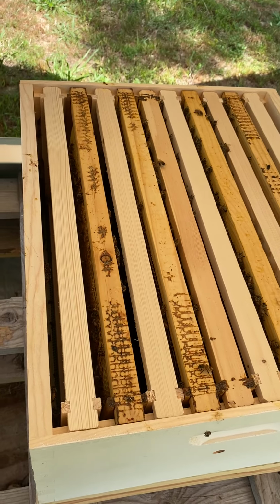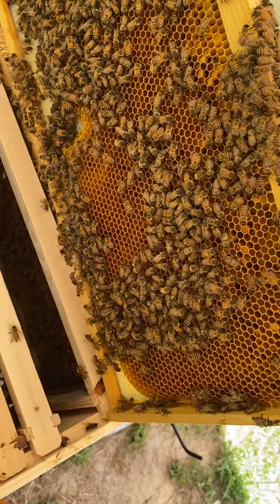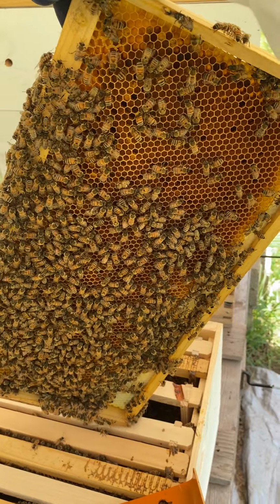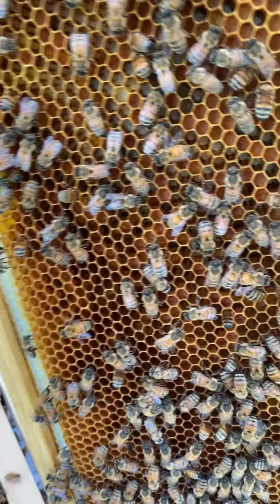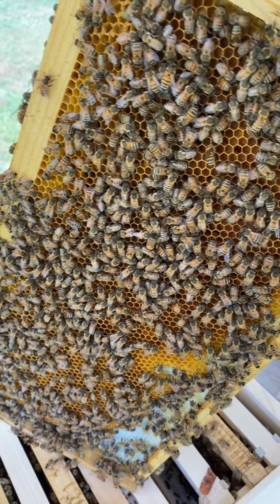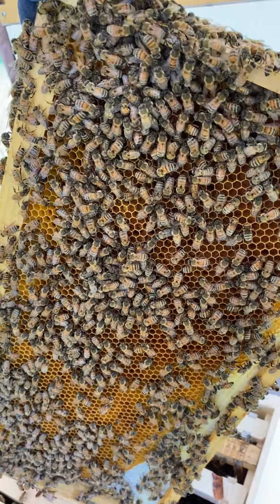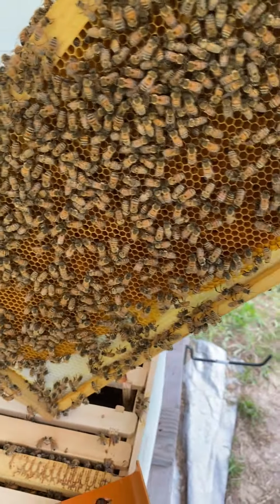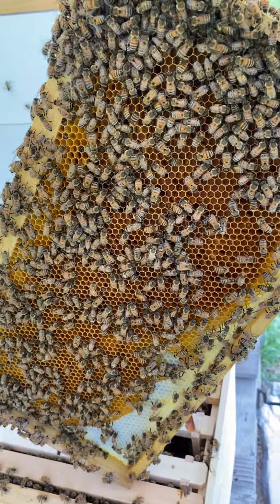Sneak Peek Into Hive Number 3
This time I was curious about how much progress my bees had made a since I split the hive. I took a little peek into hive number three & Was pleasantly surprised with the progress on their comb building. I may in a week or so once I get a table to work on shake more bees down into the third hive from hive number one since that’s where they came from. I hope y’all enjoy watching my bees and thank you my family and friends for your prayers and encouragement.🙏🏾🥰